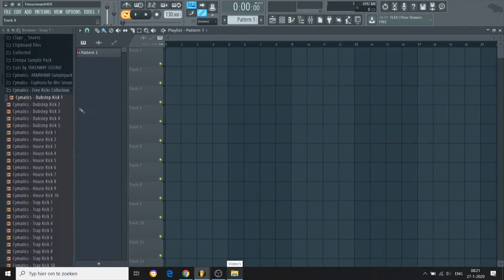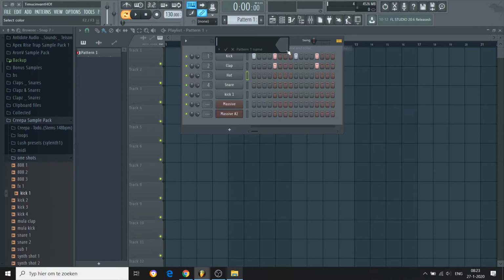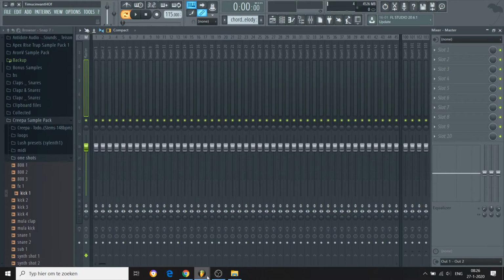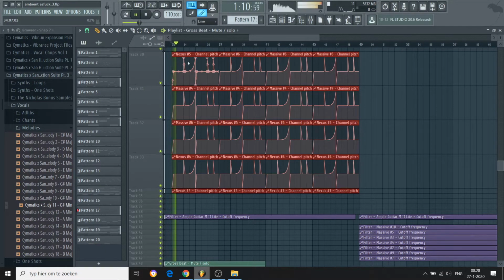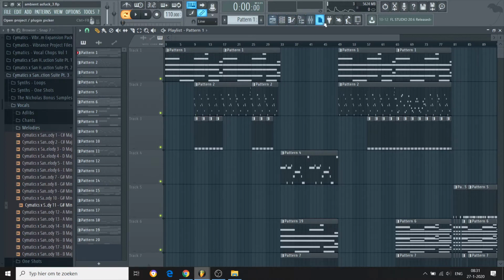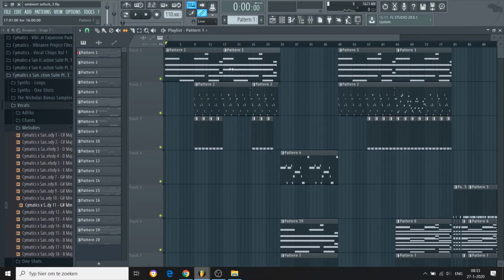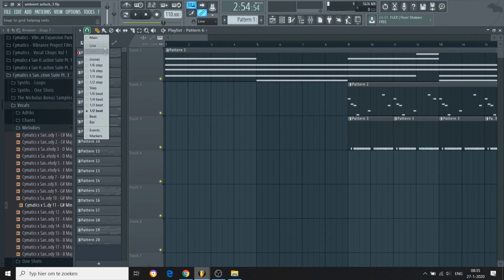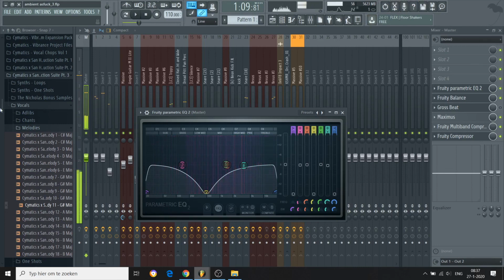FL Studio 12 Tutorial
This video is to help those who are completely new to FL Studio 12 and are looking for somewhere to start. If you need clarifications, don't hesitate to ask in the comments. If you have any suggestions for other tutorials, don't hesitate to suggest in the comments as well!

Filming: Santiago
Editing: Santiago